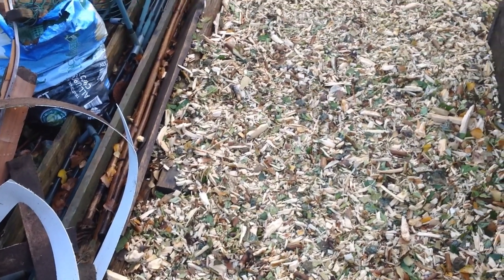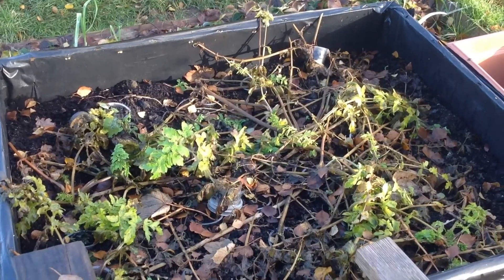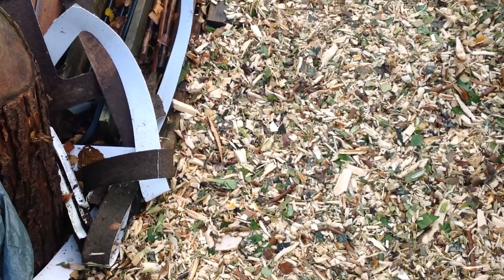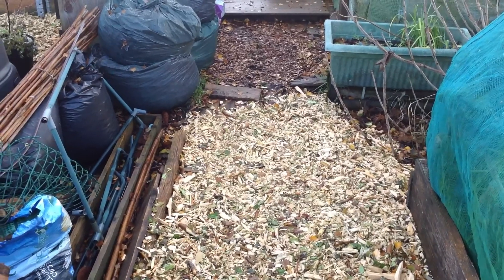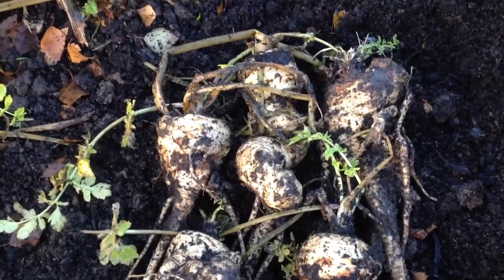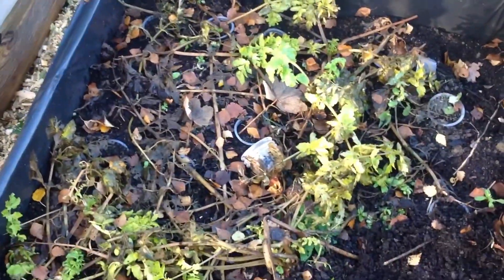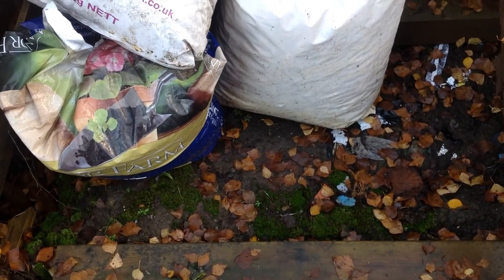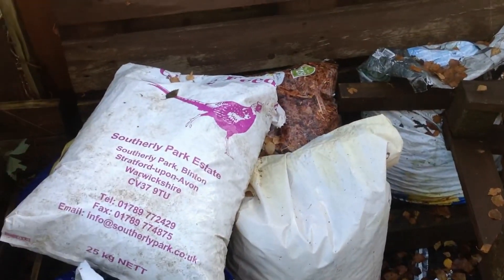Veg I Nearly Forgot Merry Christmas To You All